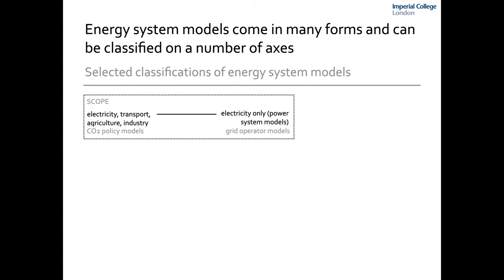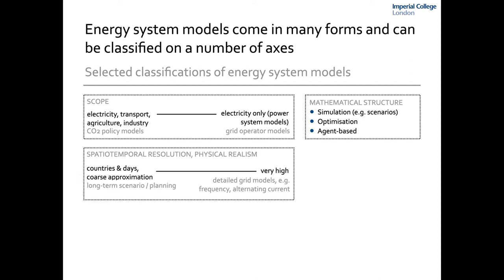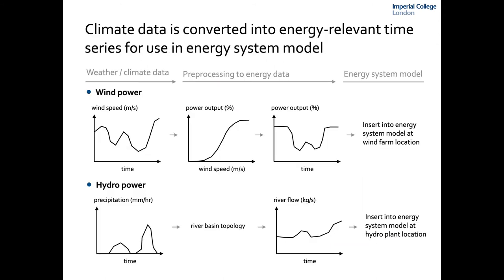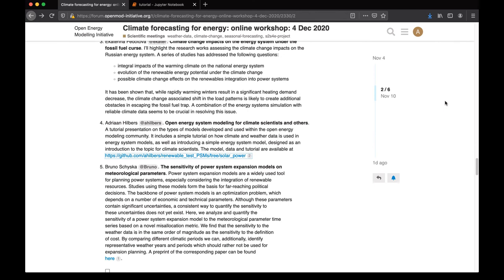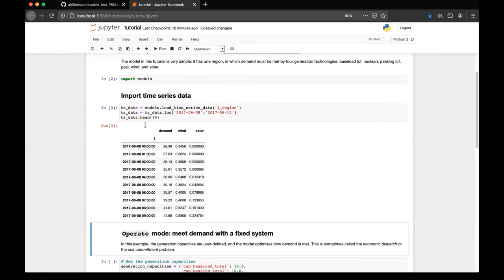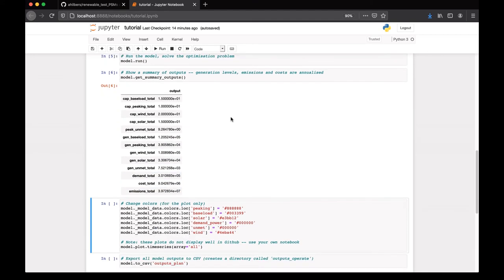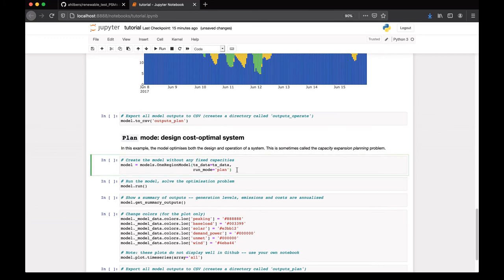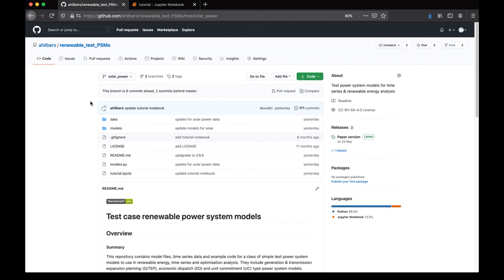Open energy system modelling for climate scientists and others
A short introduction to energy system modeling using a live power system model written in Python and activated via a Jupyter notebook.

Adriaan Hilbers (Imperial College London) presented this tutorial to a climate forecasting for energy workshop

The GitHub repository for the simplified power system model is

The formal citation is: Hilbers, Adriaan P, David J Brayshaw, and Axel Gandy (4 December 2020). Open energy system modelling for climate scientists and others. London, United Kingdom: Department of Mathematics, Imperial College London.